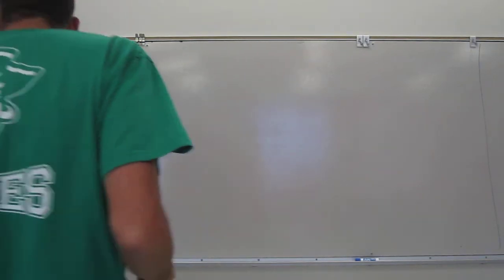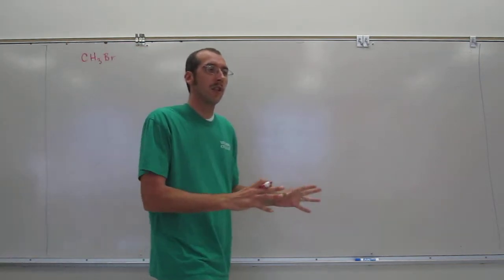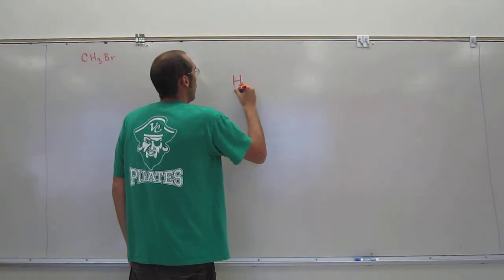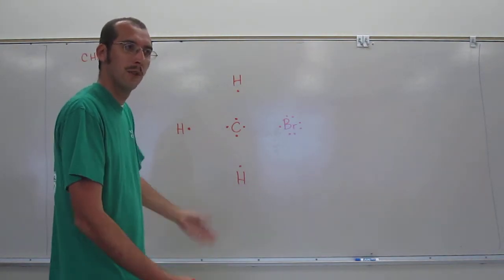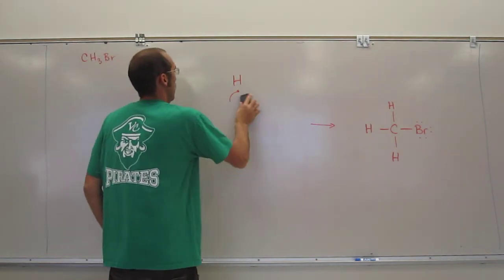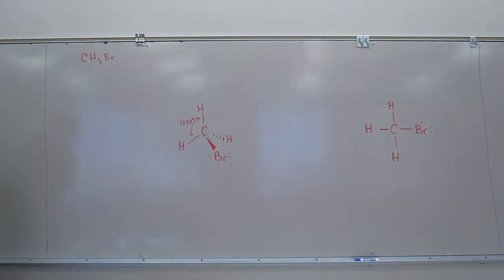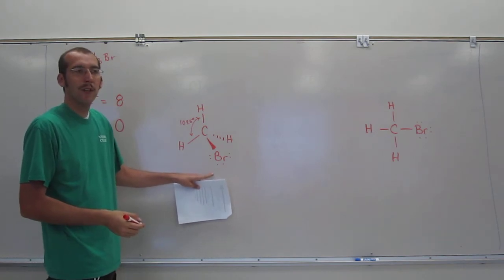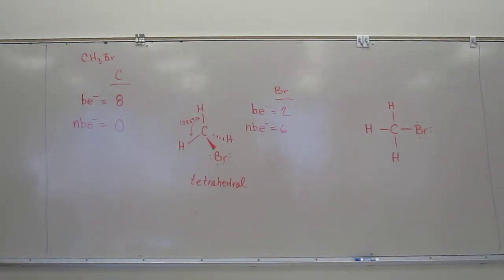VSEPR Theory - Methyl Bromide (CH3Br) 002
Show in detail
(a) Every step in the formation of the compound methyl bromide (CH3Br) from its elements using Lewis dot structures.
(b) Draw the structural formula of CH3Br according to VSEPR Theory.
(d) How many non-bonding e- are around the central atom?
(e) Indicate the bond angle(s) around the central atom.
(f) Give a name to this molecule's geometry.